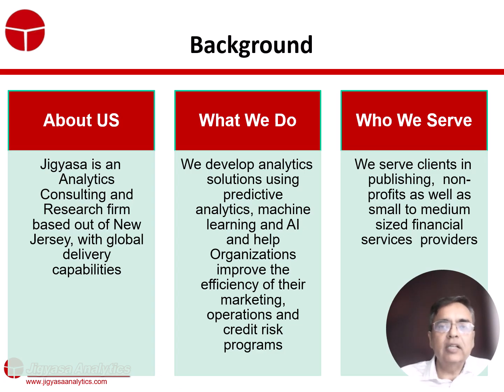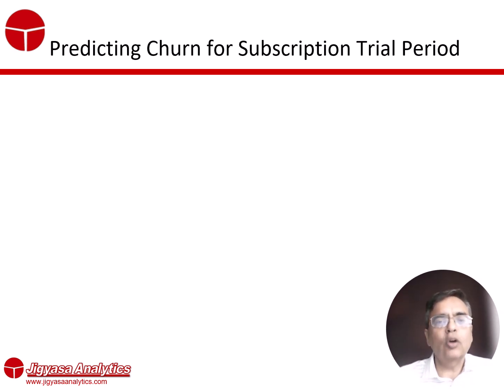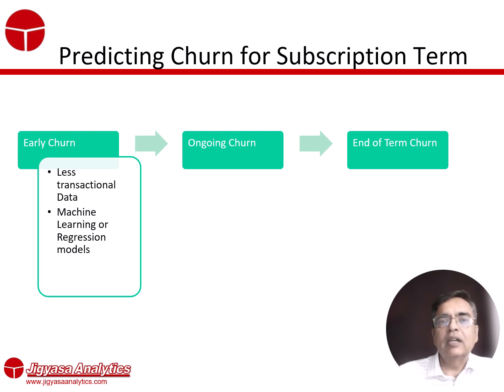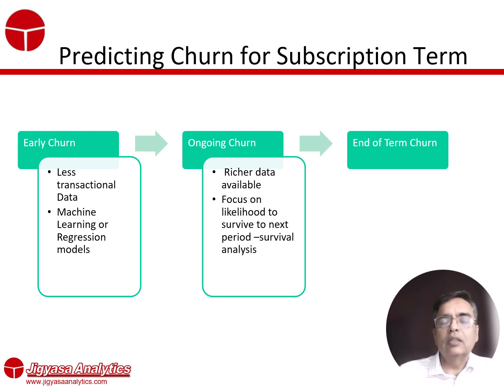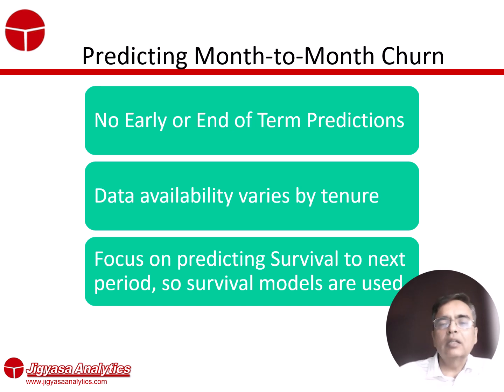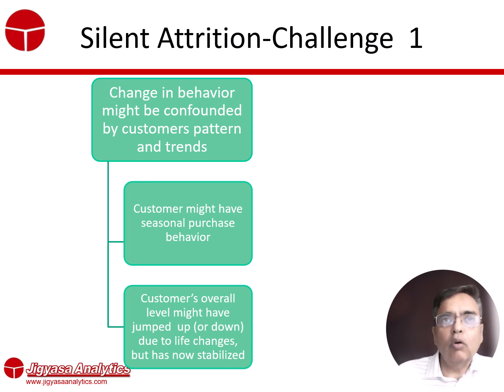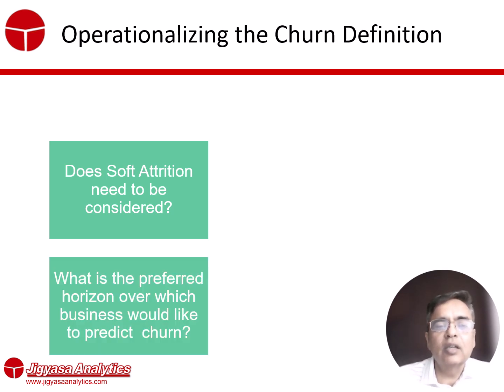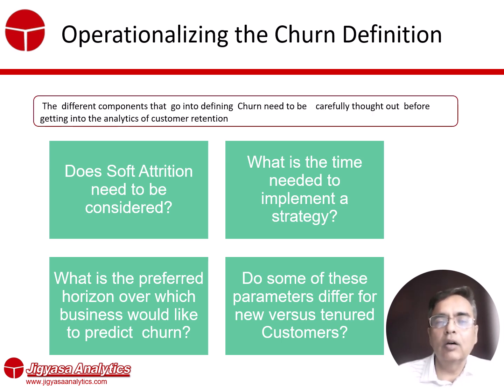Predicting Subscriber Churn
In this presentation, we discuss data science strategies and best practices for predicting subscriber churn.